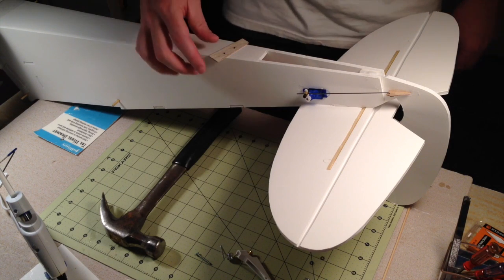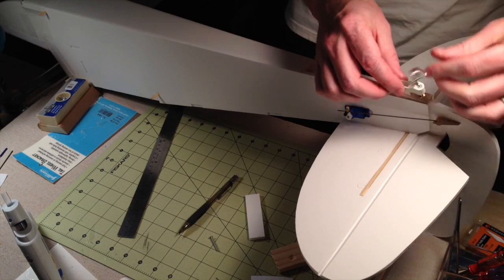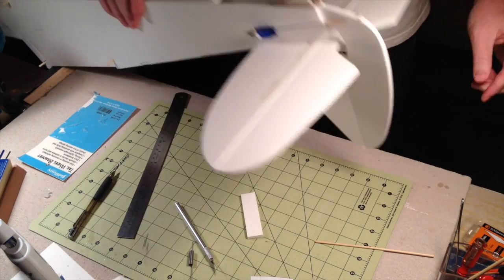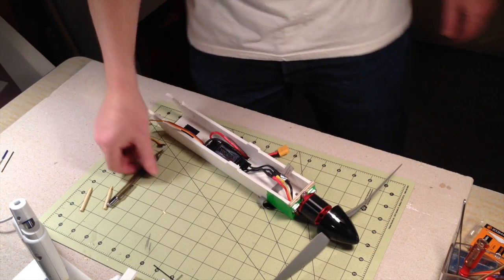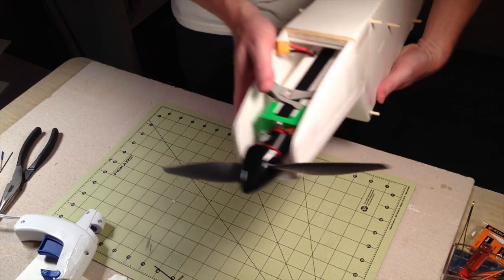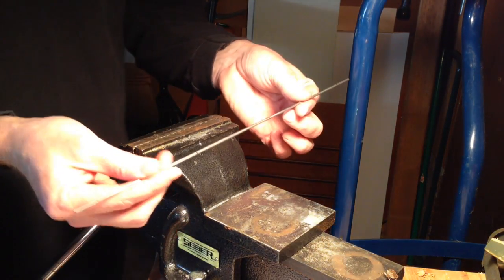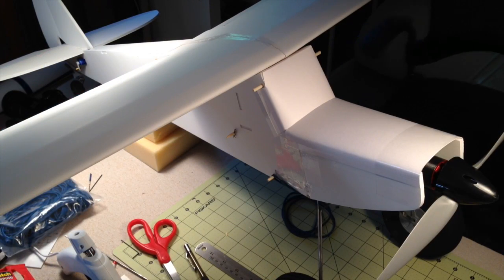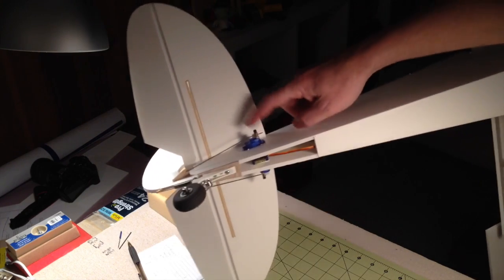Swappable FoamCub Build Part 4 of 4